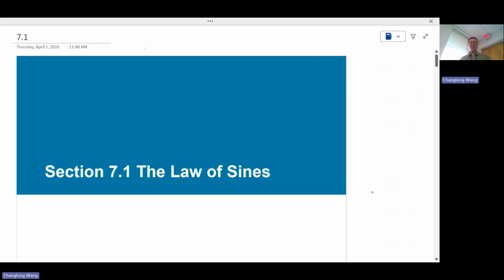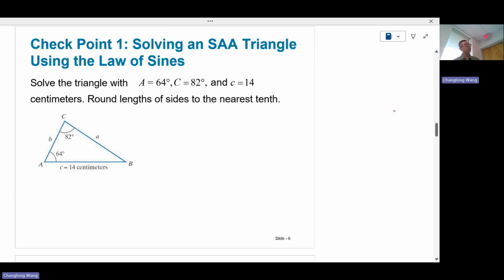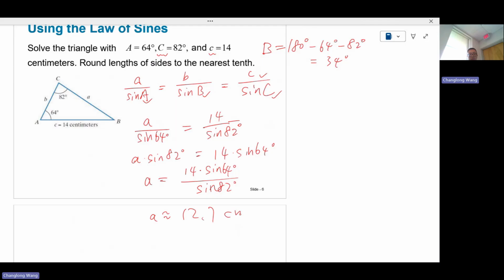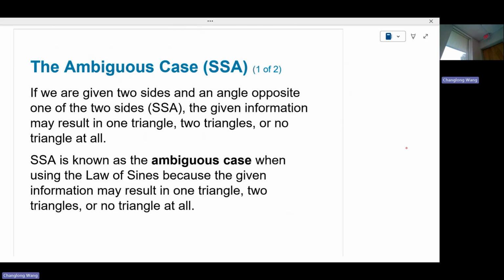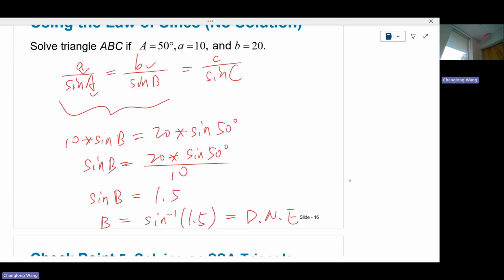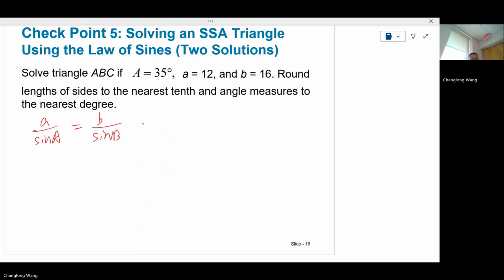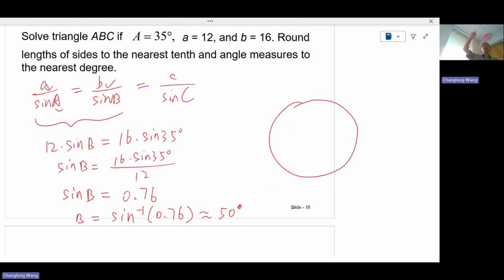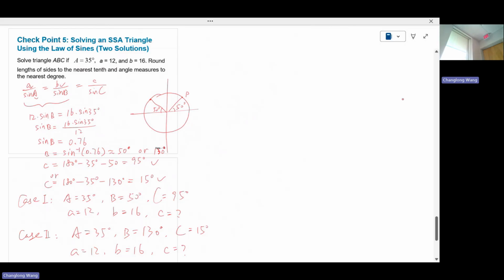MAC1114 Trigonometry – Section 7.1: Law of Sines (Oblique Triangles & Ambiguous Case) | Apr 2, 2026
In this lesson, we introduce the Law of Sines and focus on solving non-right (oblique) triangles using effective problem-solving strategies. Topics include: understanding oblique triangles, using the Law of Sines formula, solving triangles in SAA and ASA cases, the ambiguous case (SSA): one, two, or no solutions, common mistakes when solving triangles. Examples are worked step-by-step with an emphasis on test-taking strategies, correct setup, and avoiding common errors.